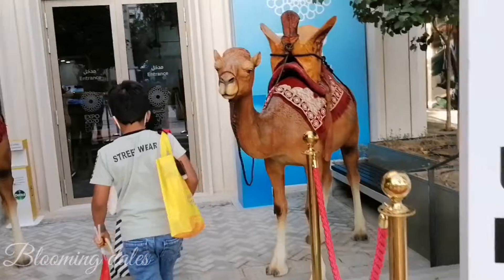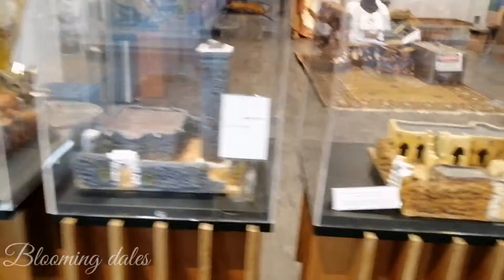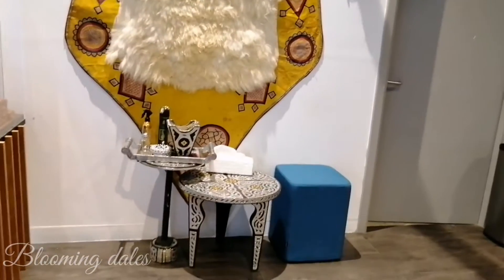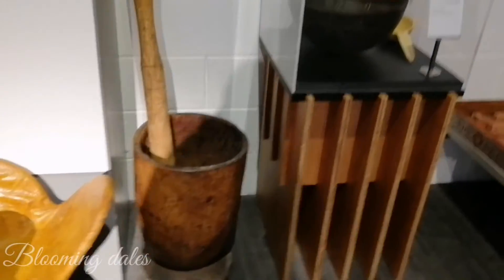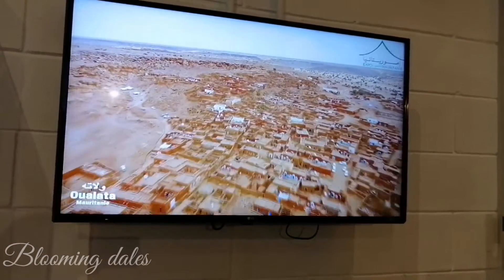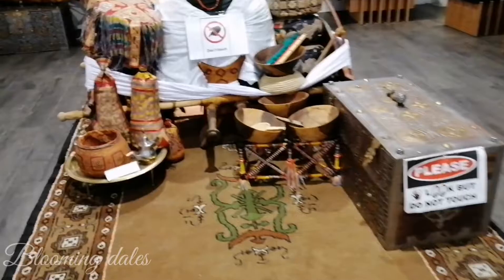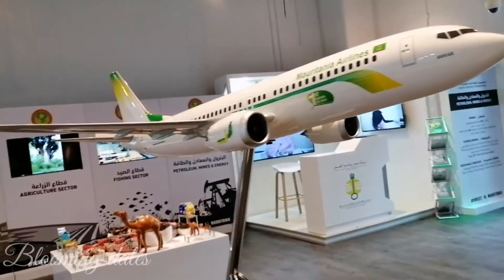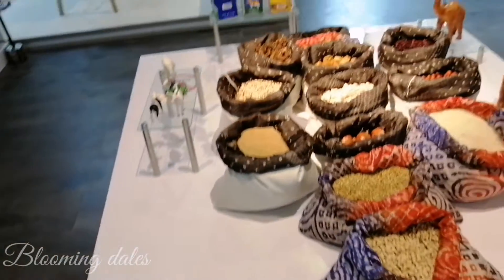Mauritania pavilion expo 2020 | expo 2020 Dubai UAE | Mobility District